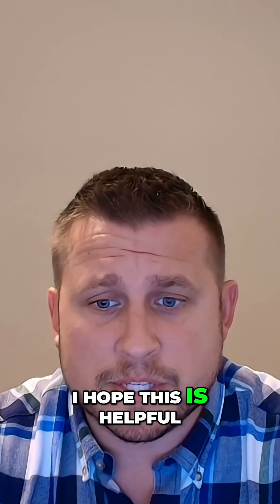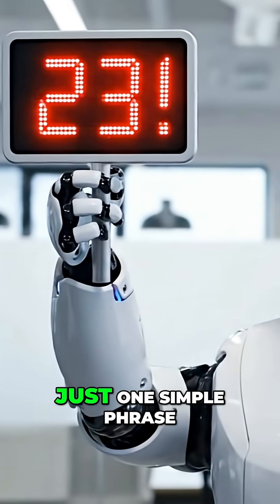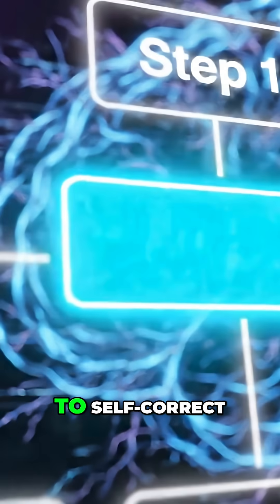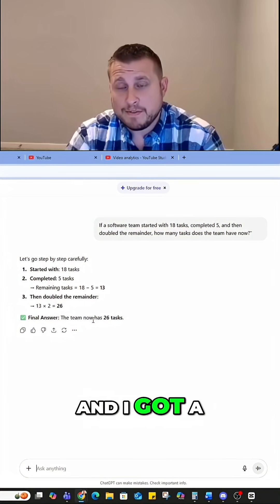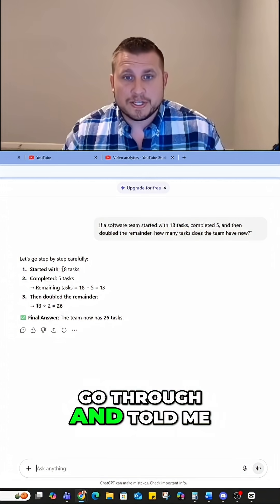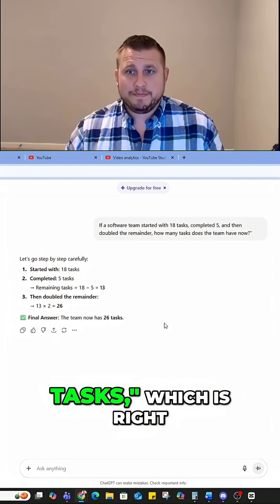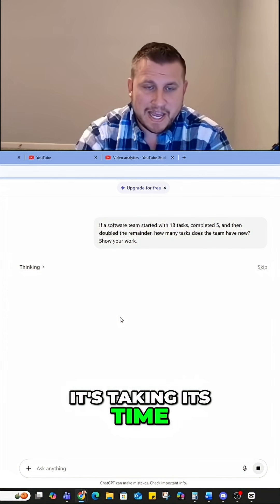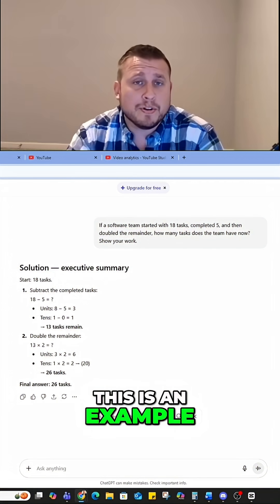AI Rushing? Force it to "Show Its Work" (Chain-of-Thought)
Ever get a wrong AI answer to a logic problem? It's usually because it felt RUSHED!

The fix is simple: Chain-of-Thought Prompting.

Add one phrase to your prompt to force the AI to break down its reasoning step-by-step. This externalizes its thought process, allows it to self-correct, and gives you more accurate, verifiable answers.

It's your AI debugging superpower! Watch my full video for the complete breakdown.